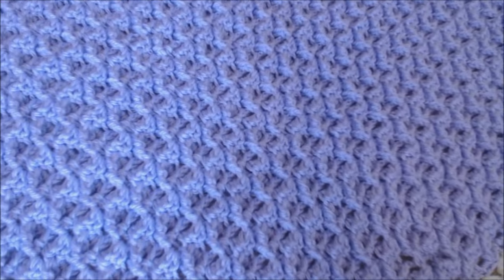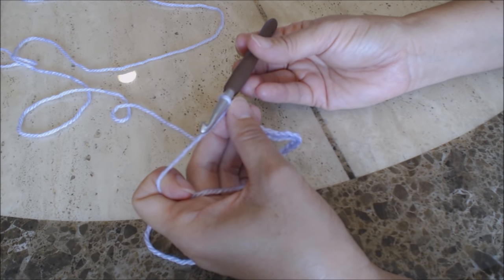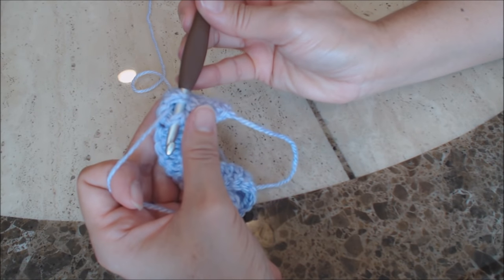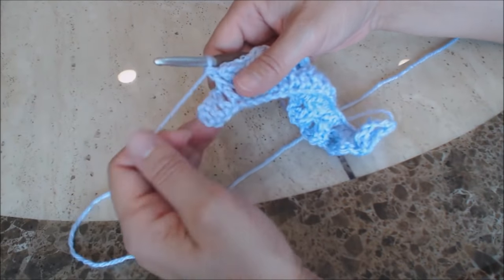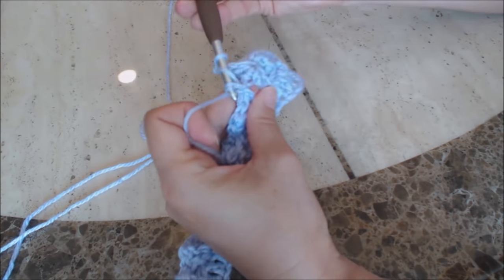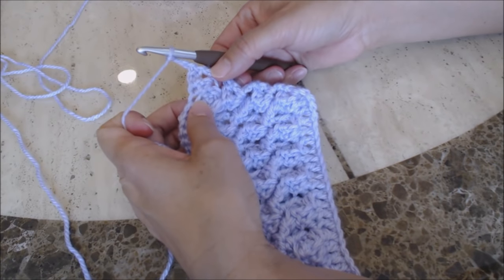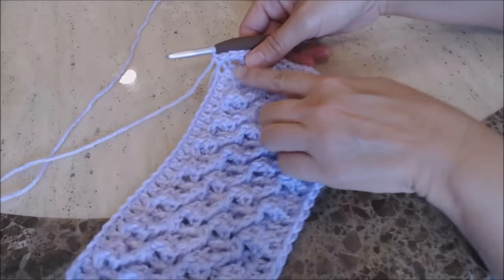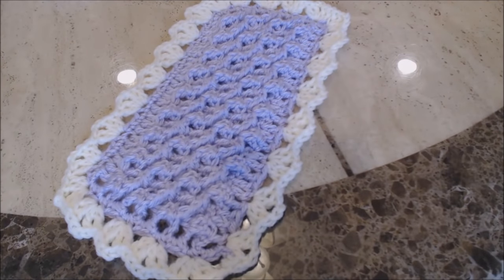Crochet Precious Angel Baby Blanket Set DIY Tutorial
In this video you will learn how to crochet this beautiful Precious Angel Baby Blanket, which is part of a set that includes the baby blanket, Dress, shoes, and Bonnet. The baby blanket looks difficult to make, but once you learn the basic stitch, it is really easy to make. Impress your friends with this beautiful baby set.